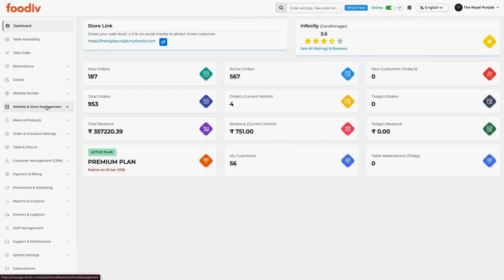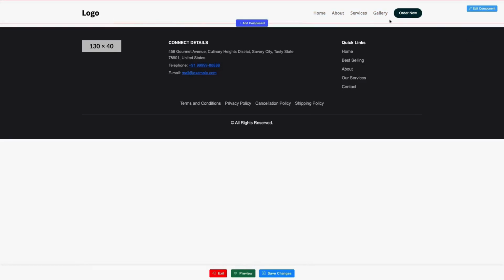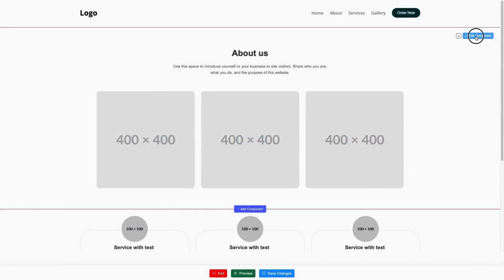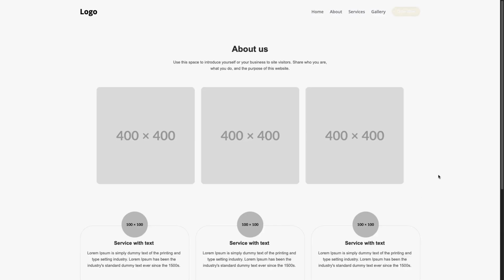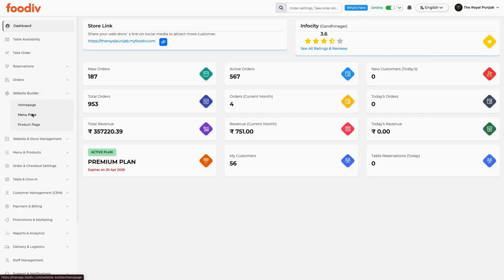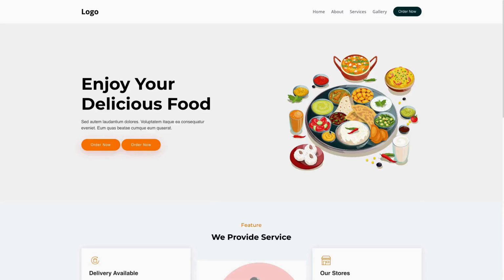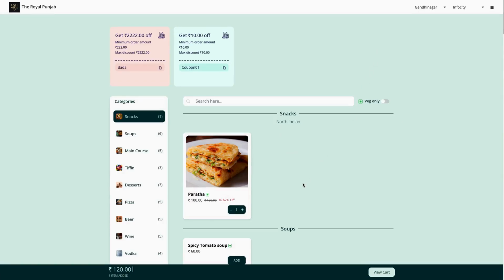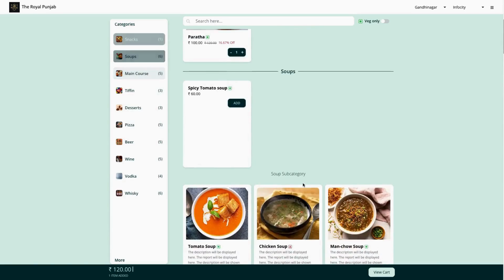Foodiv Website Builder | Design Your Restaurant Website & Menu Pages Easily | Step-by-Step Guide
🎨 Design a beautiful restaurant website and menu pages with Foodiv — no coding required!
In this video, we show how restaurant owners, managers, and vendors can customize their customer-facing website and product/menu listing pages using Foodiv’s built-in Website Builder.

With Foodiv Website Builder, you can create an attractive, smooth, and conversion-friendly ordering experience that helps you stand out and get more online orders.

🚀 Why Use Foodiv Website Builder?
No technical or coding skills required
Clean, modern, mobile-friendly design
Optimized for online ordering
Helps build brand identity
Improves customer trust & repeat orders